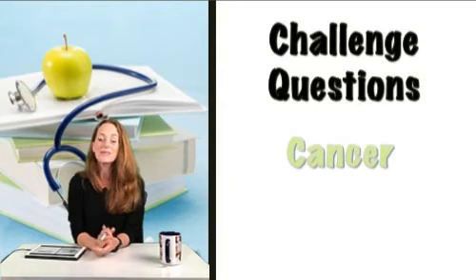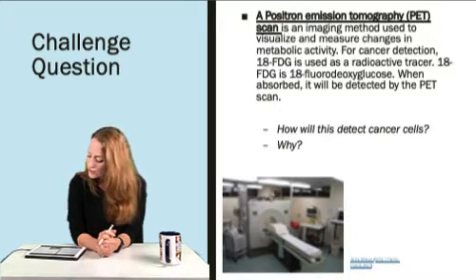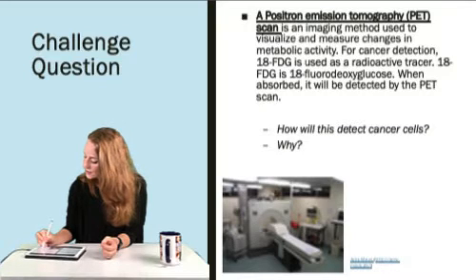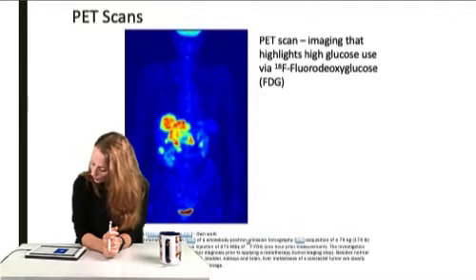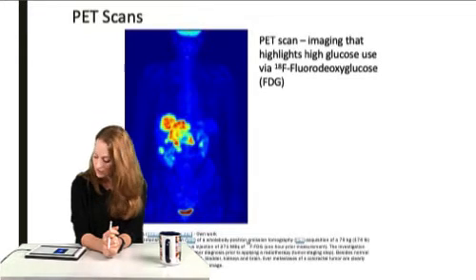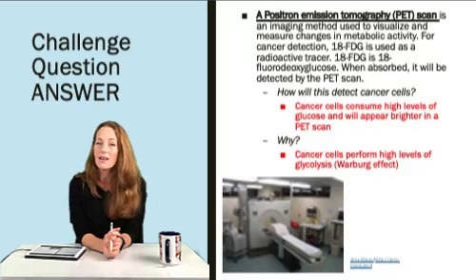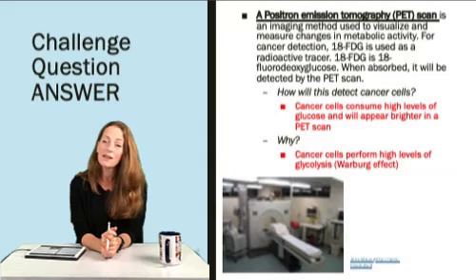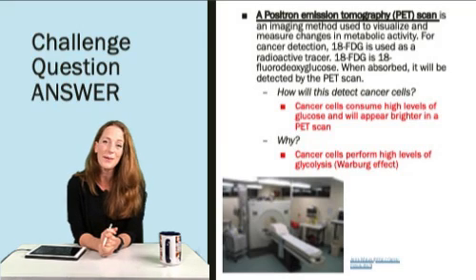Cancer Cell Biology - ChallengeQuestion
Challenge question to test your knowledge of the cancer cell biology lecture.